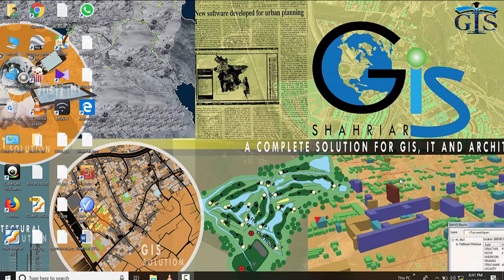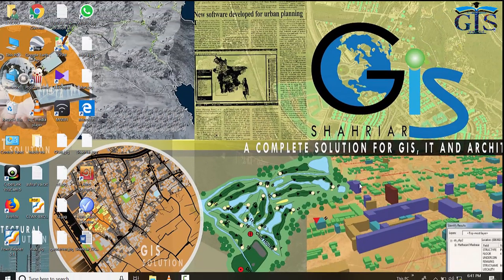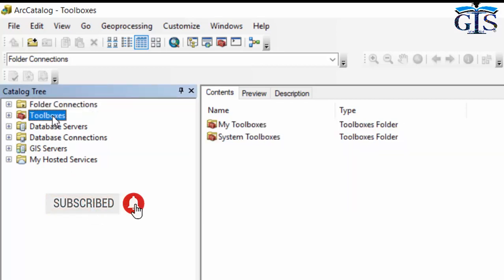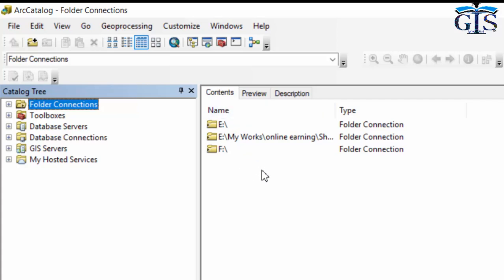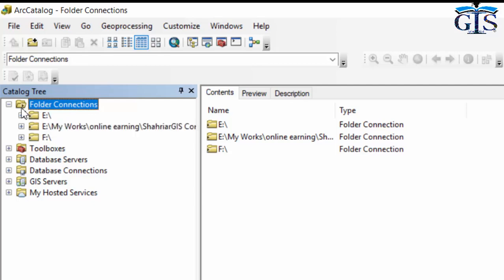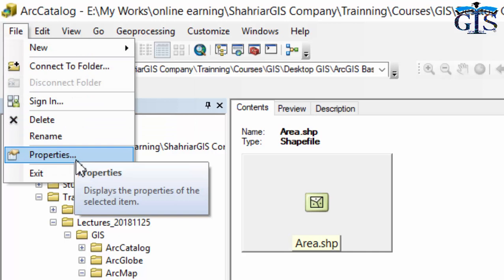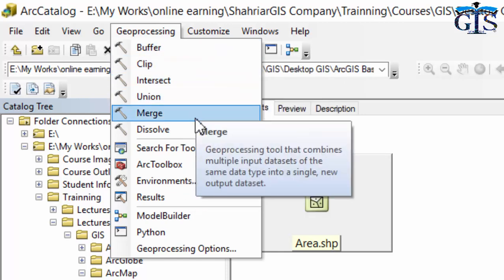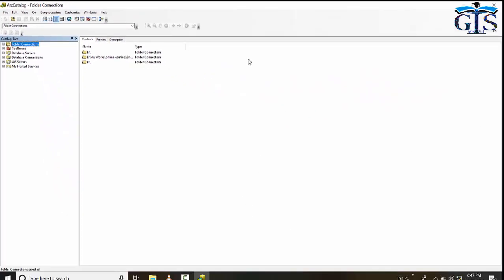FREE Course: GIS Course for Beginners (Lecture 7: Introduction to ArcCatalog) | ArcCatalog Interface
Course: Introduction to GIS (Free Course)
Lecture 7: Introduction to ArcCatalog
After Completing This Lecture You will Learn:
* ArcCatalog Basic
* ArcCatalog User Interface Overview
* ArcCatalog Menu Bar
* ArcCatalog Functionalities
* Catalog Tree
* ArcCatalog Tools
📣 "Introduction to GIS" Online Course with:
🔸 11 Lectures 📚
🔸 1 Article
🔸 Instructor: Shahriar Sir